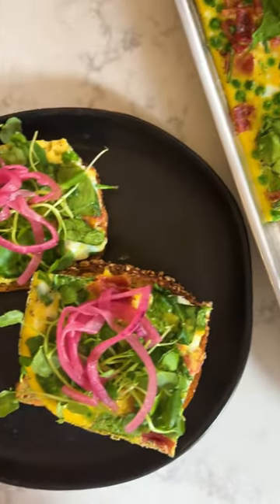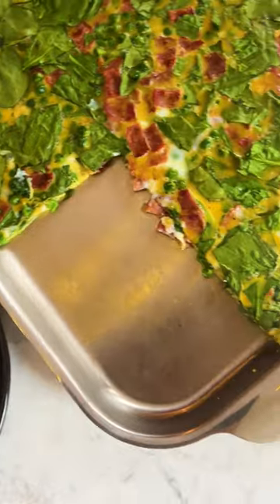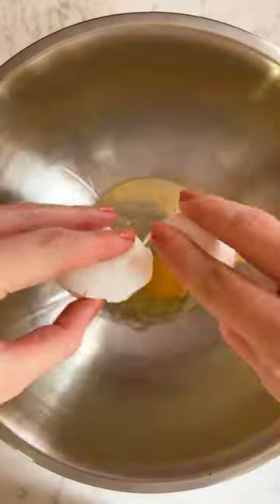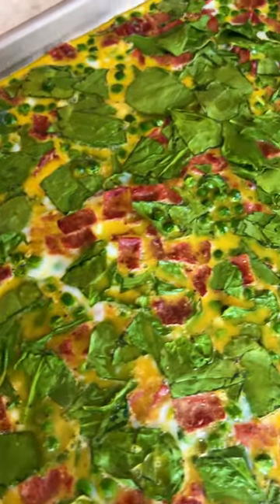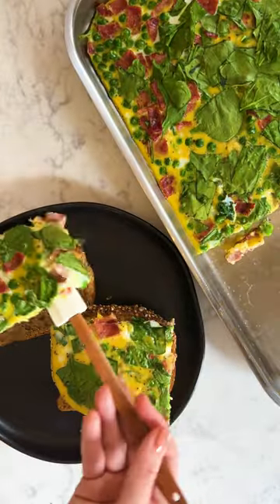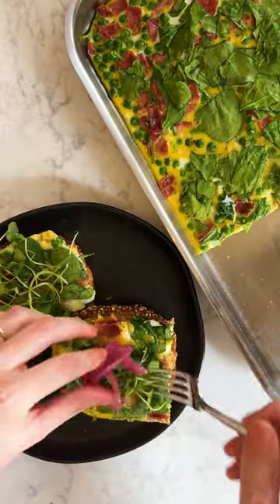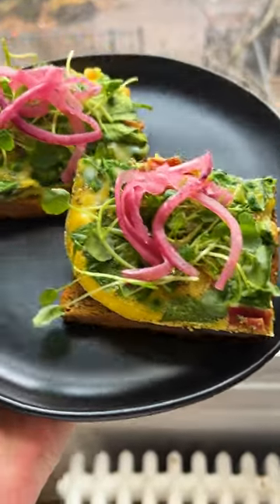How To Make Sheet Pan Eggs